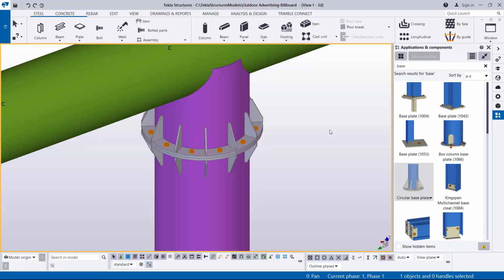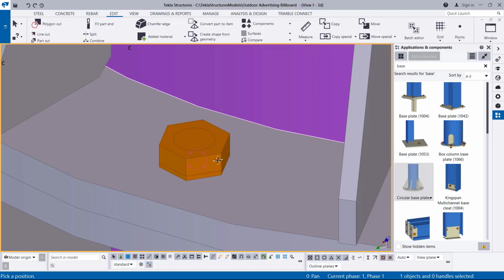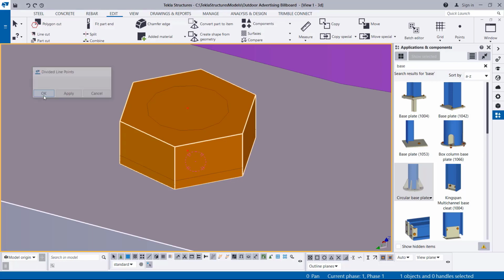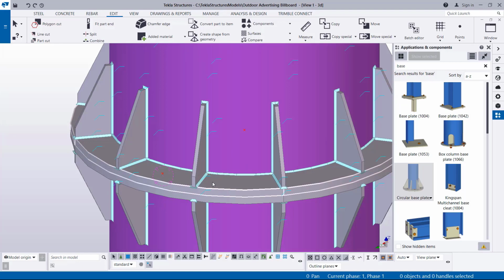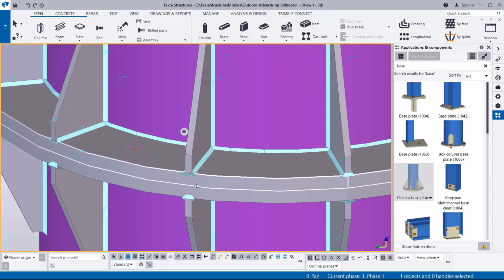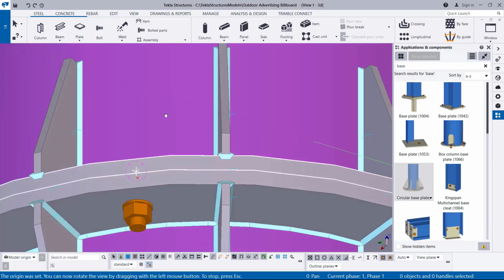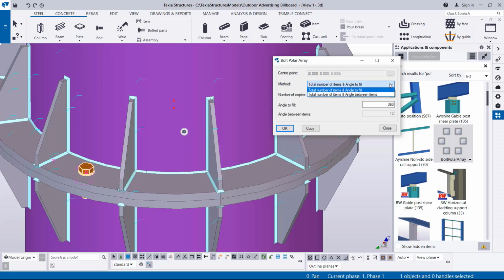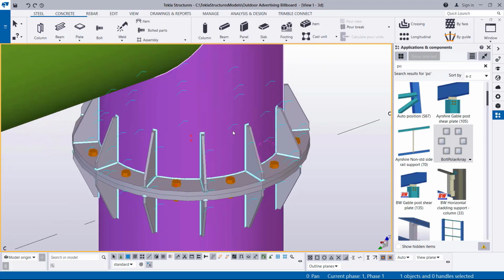Outdoor Advertising Billboard_Part_4